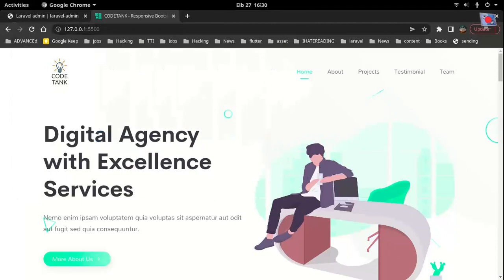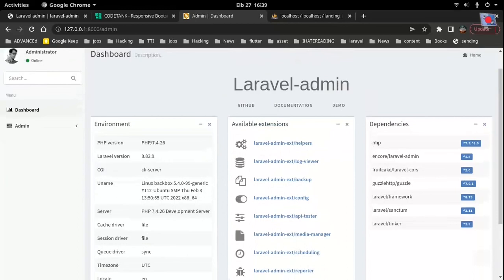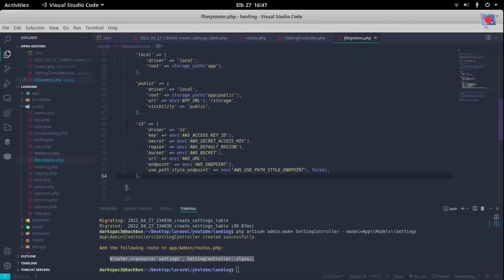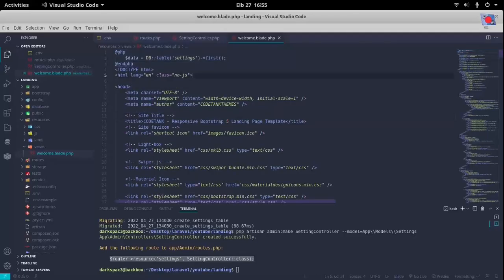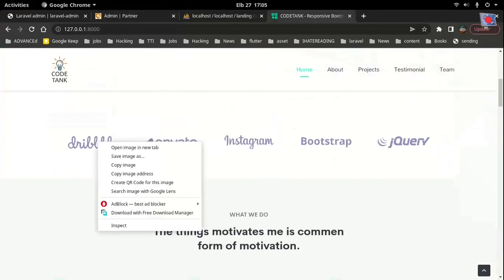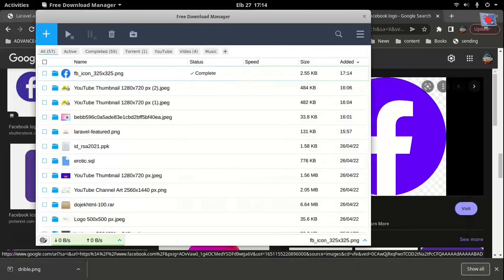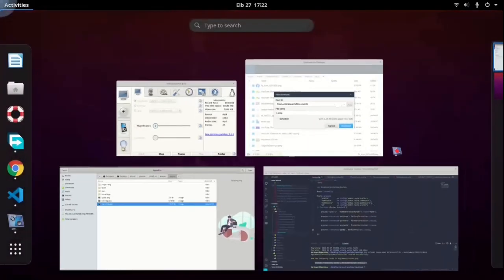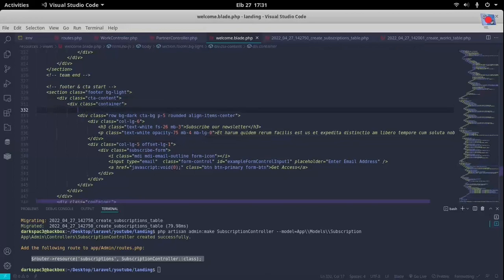BUILDING YOUR APPLICATION FASTER IN 1HOUR WITH LARAVEL-ADMIN: A FULL DYNAMIC LANDING PORTFOLIO SITE.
Learn how to use Laravel Admin to build your application faster. This is a practical case for a landing page for dynamic portfolio website . It can help you understand the concept of CRUD and use less time as possible to build a backend application.

This course was developed by CODE TANK which is upcoming as far as Coding is concerned.